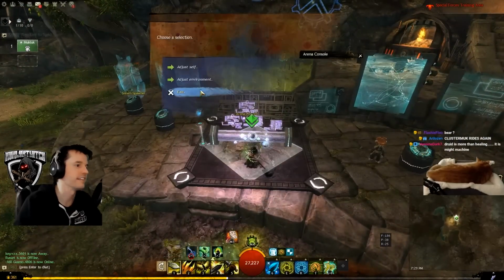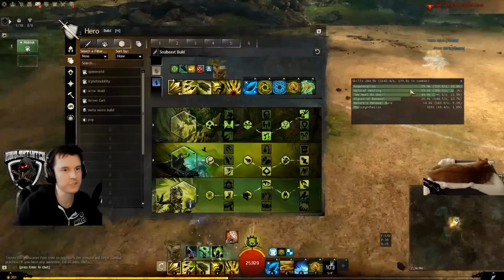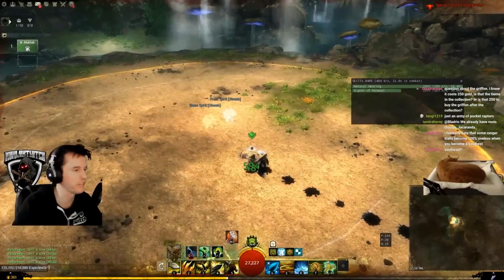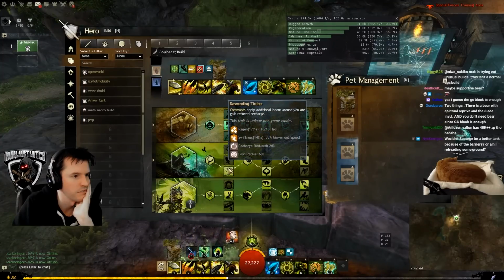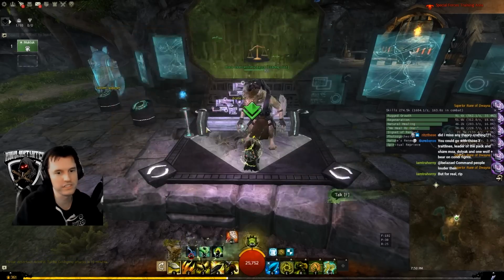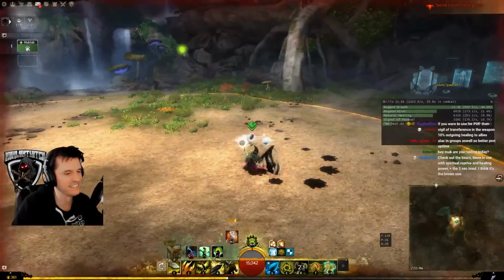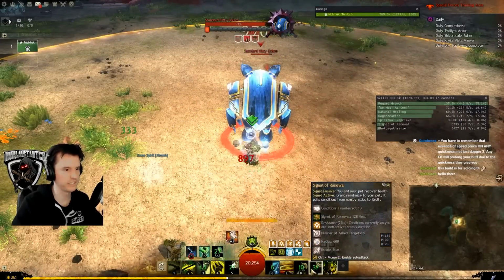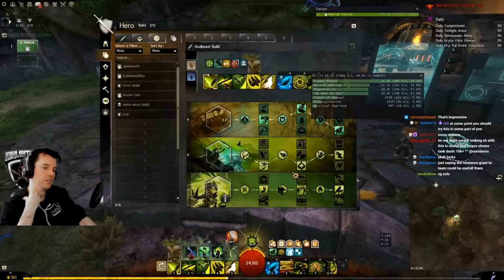Theorycraft: How High Can We Get Passive Healing? - Guild Wars 2